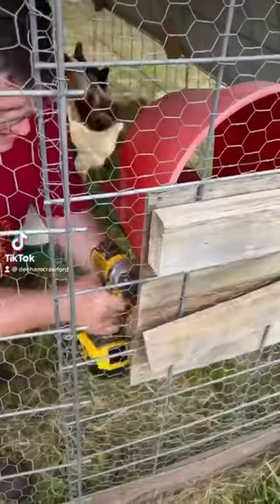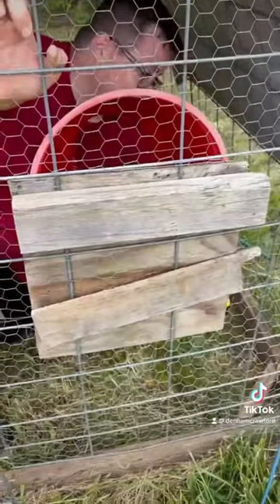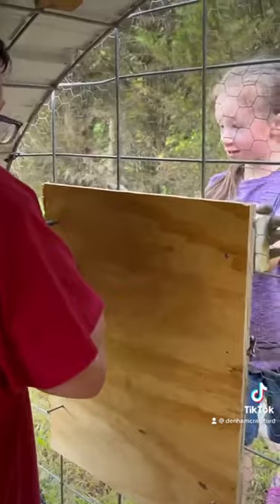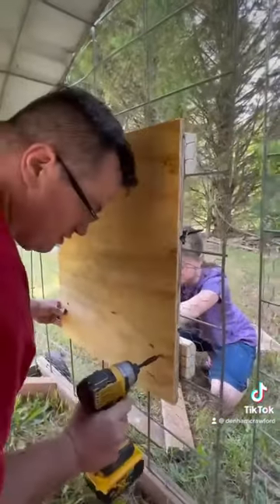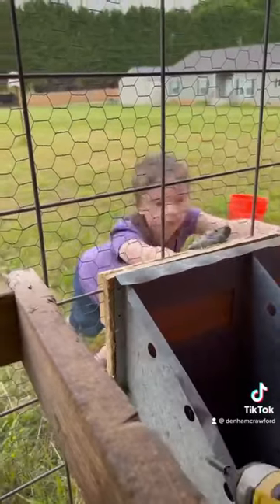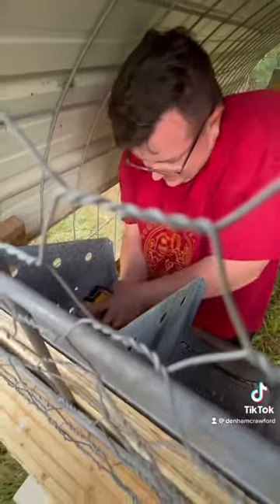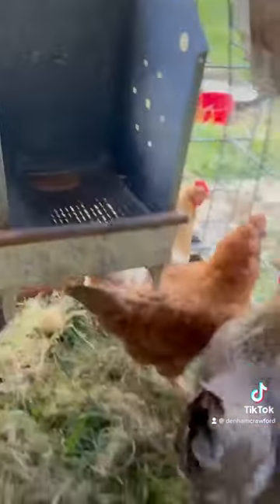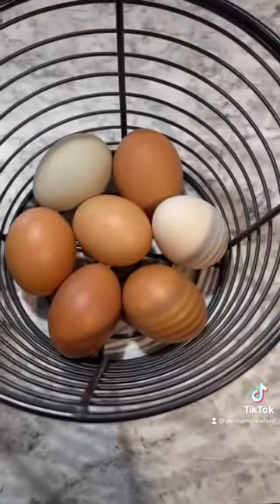Changing nest boxes in chicken tractor